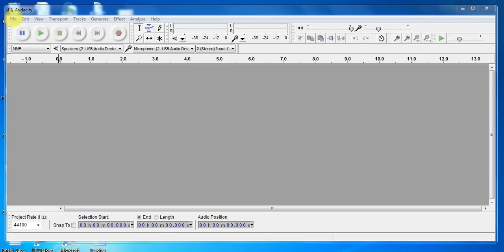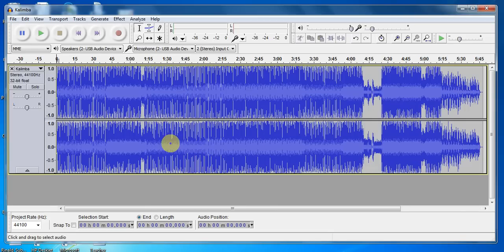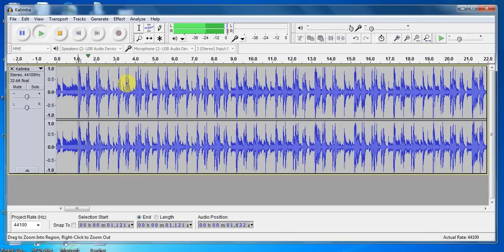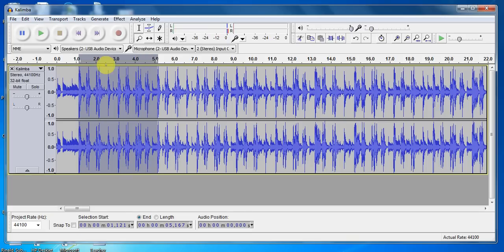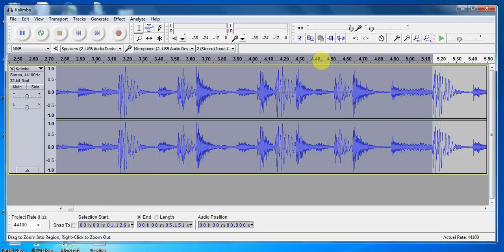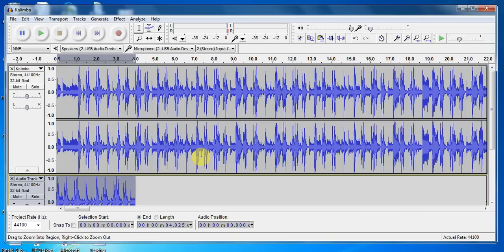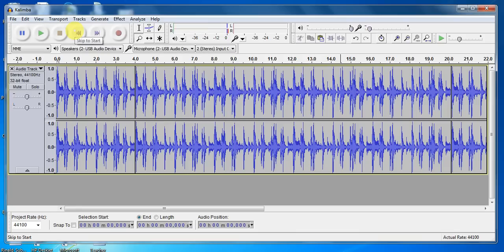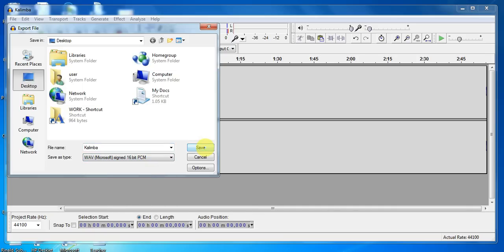Audacity: Importing, Sampling, Exporting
Audio Engineering Course-This video outlines the following functions in Audacity:
Importing an audio region, Looping audio playback, Sampling a drum beat, Copying and pasting an audio region, Changing Tempo, and Exporting to .wav